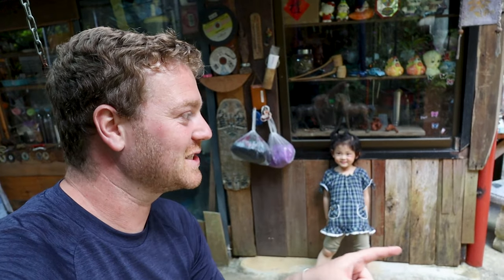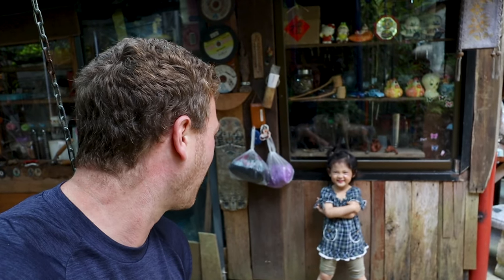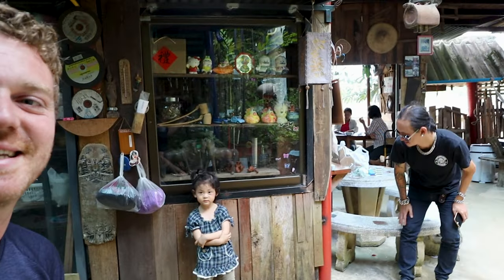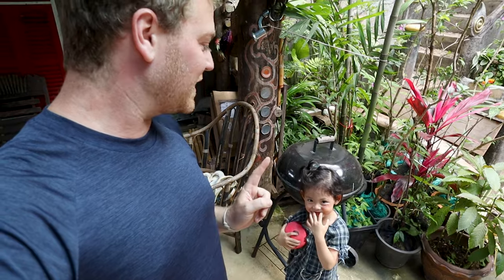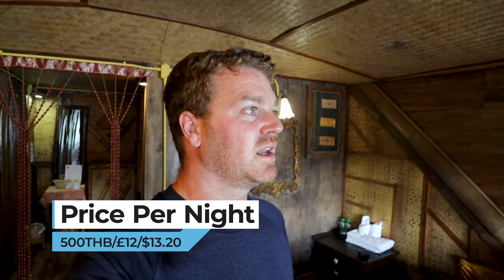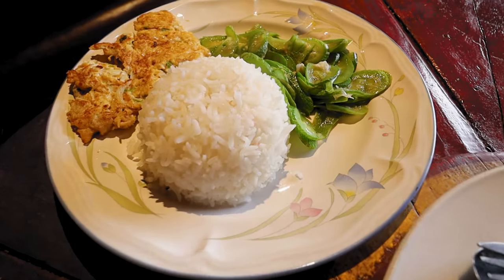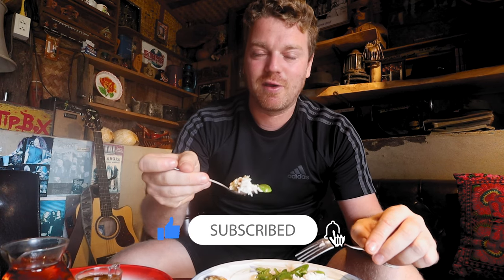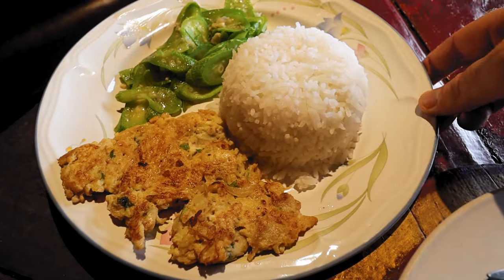$13 GUESTHOUSE & DELICIOUS Chinese Style BREAKFAST 🥣🇹🇭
MAE HONG SON, THAILAND - Accommodation tour of Valley House Guesthouse where I had a wonderful stay in Ban Rak Thai village and eat a delicious Chinese food breakfast prepared for me by the owner. I just love Thai-Chinese food, so I was a very happy guy. The flavour profile is so different to Thailand that it was a nice change after being in Thailand over a month.

I hope you enjoy and it shows you that there is more to a guesthouse than just the aesthetics, it is all about the hospitality and the atmosphere. Look further than Lee Wine Ruk Thai Resort in this Thai-Chinese Village on the Mae Hong Son Loop.

📍 LOCATION

 Don't miss new videos!

 If you feel like supporting the channel by sponsoring me a coffee or a drink, here's your chance ➡️

Or

Or

Day Backpack
Vlogging Camera
Vlogging Lens
Vlogging Tripod
Main Camera
Every Day Lens
Wide angle lens
GoPro Media Mod
GoPro Chest Mount
SDXC Memory Card
MicroSDXC Memory Card

📝 RECOMMENDATIONS

If you have any recommendations of places or restaurants for the channel, fill in the form below:

🎵MUSIC